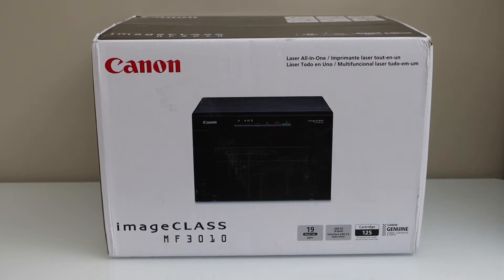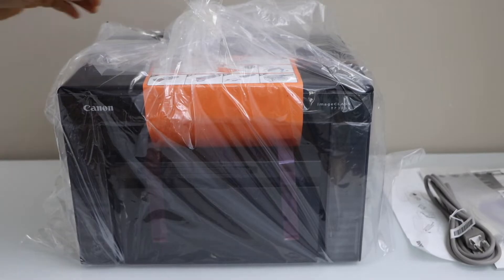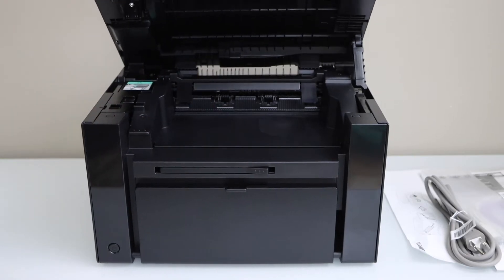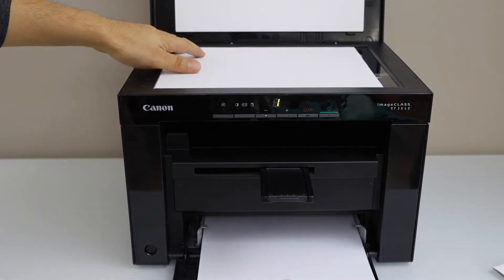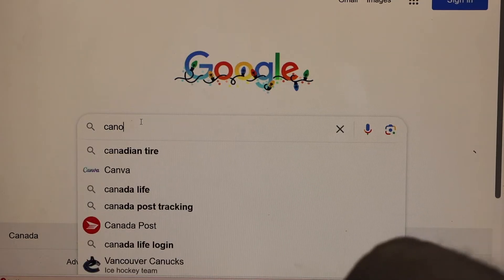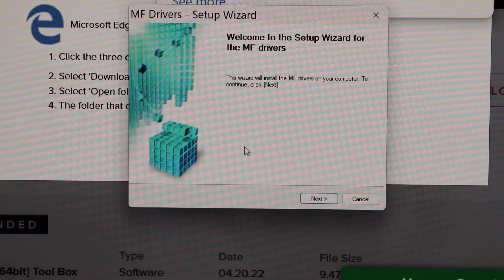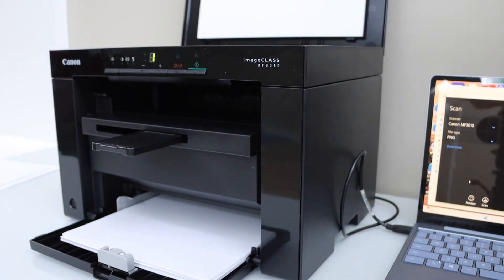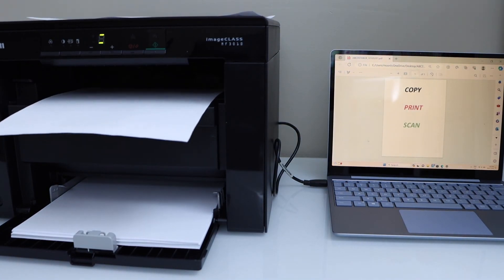Canon Imageclass MF3010 Setup, Unboxing, Install Toner, Install Drivers In Win, Copy, Print & Scan !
This video reviews the complete setup of your Canon Imageclass MF3010 Laser All-in-one Printer with a windows laptop. This video shows how to do the unboxing, activate the ink toner, load the paper, copy, install drivers in the windows laptop or Mac, print and scan, use windows scan app.